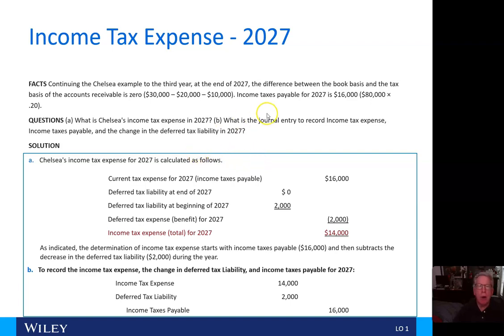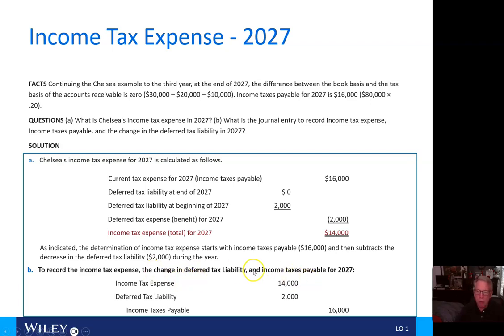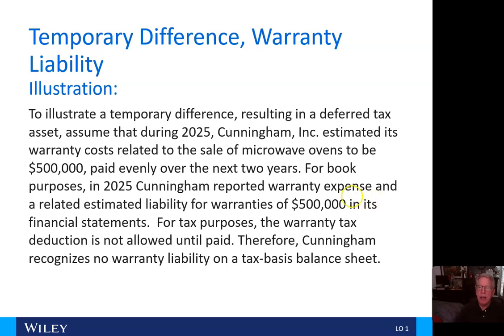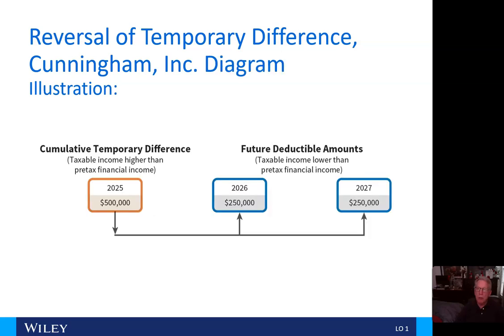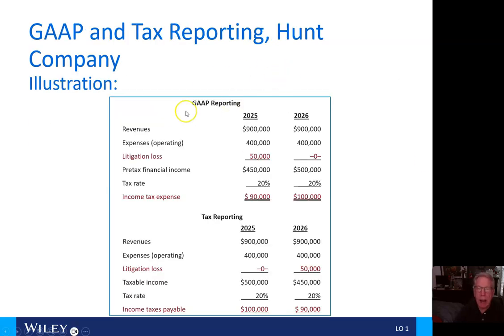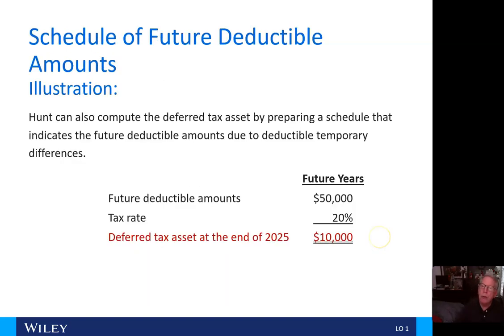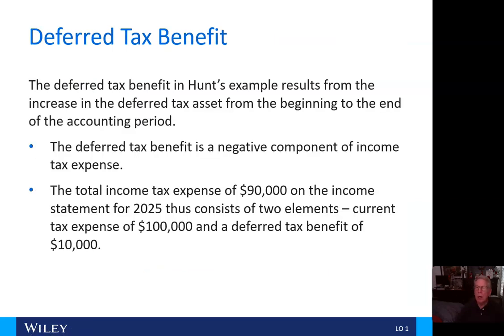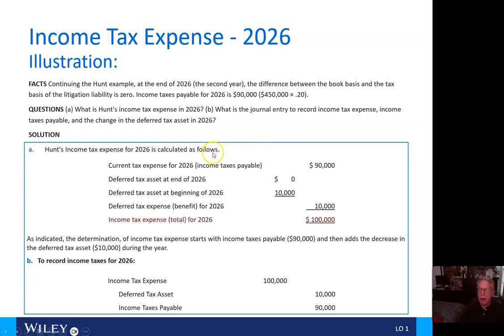Intermediate Acctg. II-Chapt. 18-#2